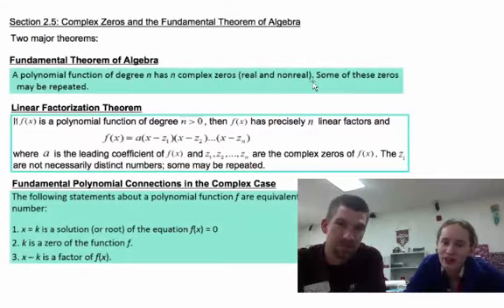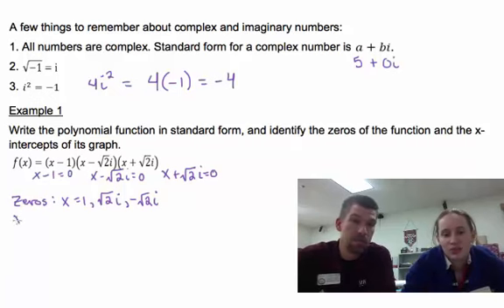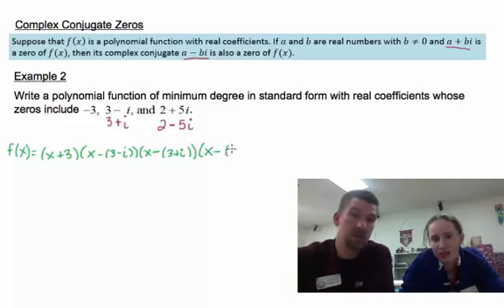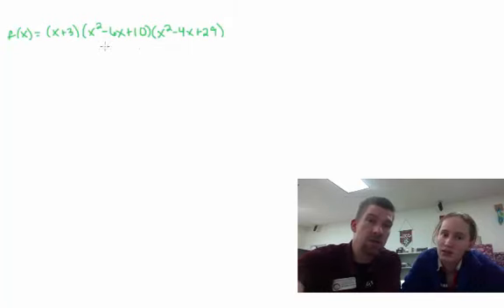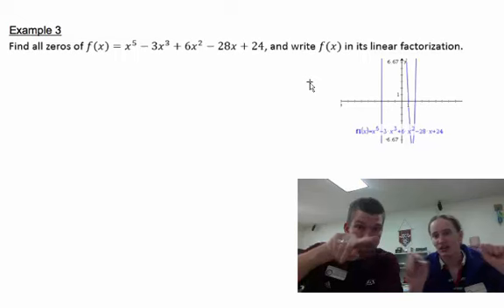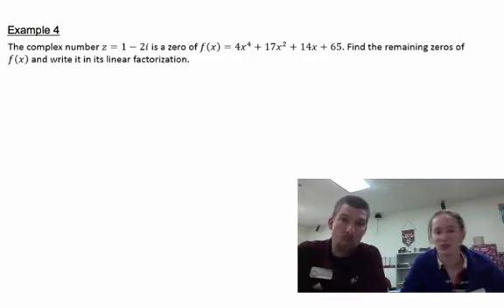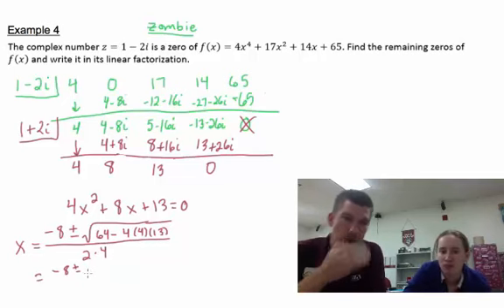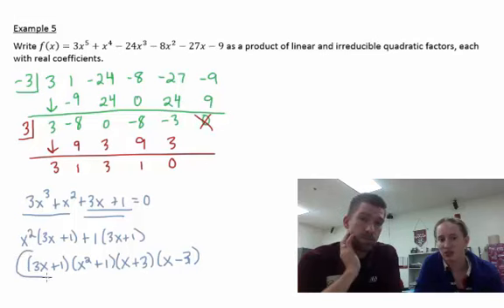Precalculus - 2.5 Notes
Finding complex zeros.